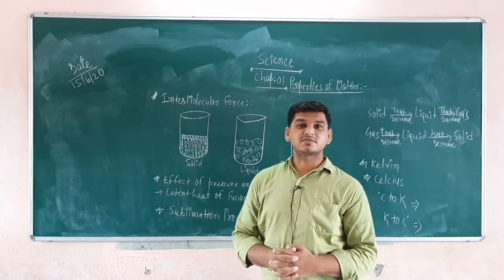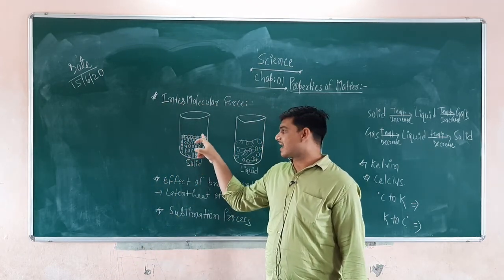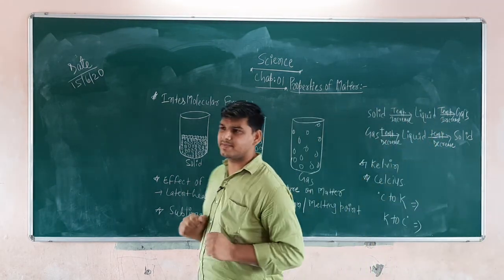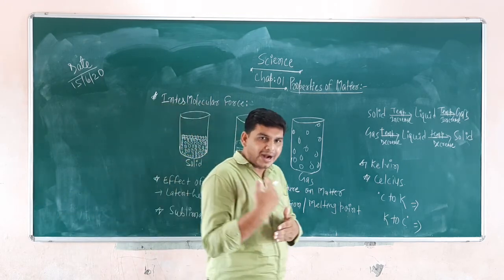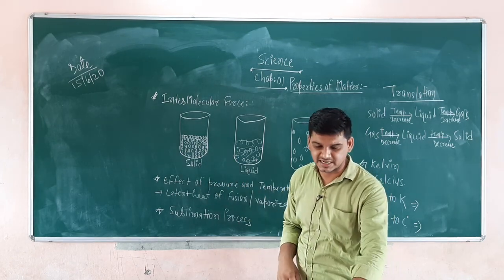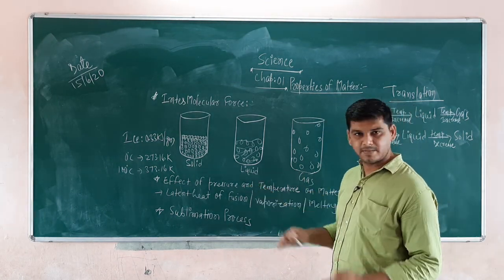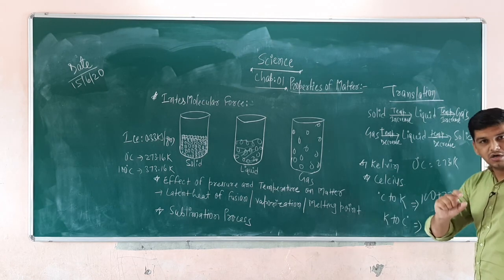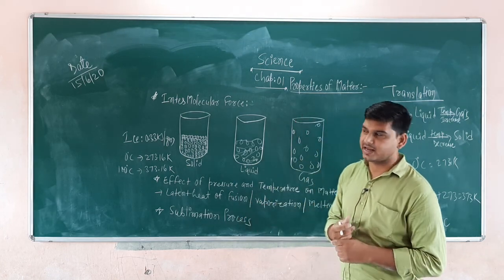Std 9 Science Ch 1 Part 2